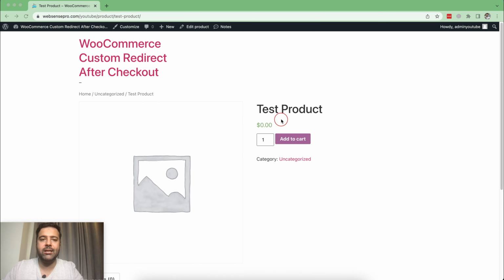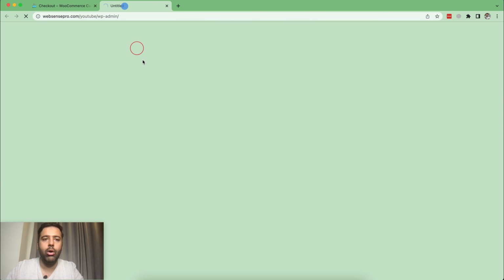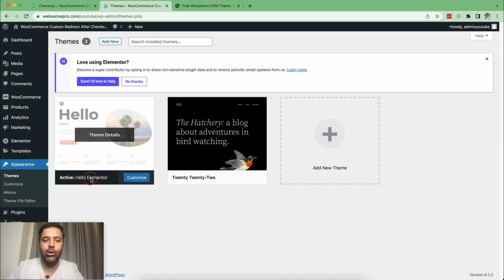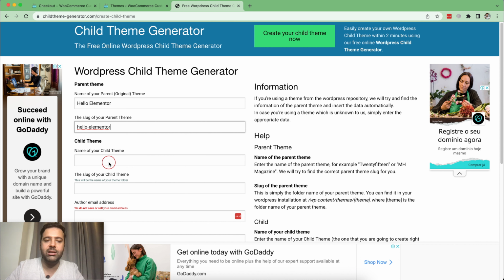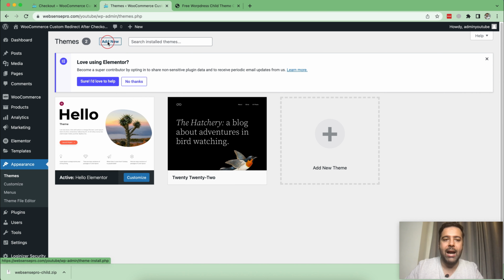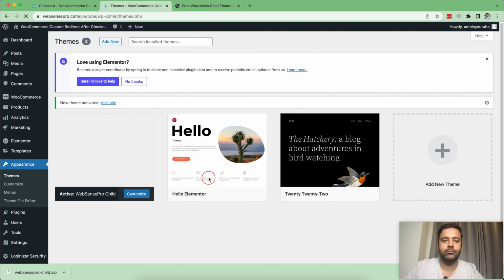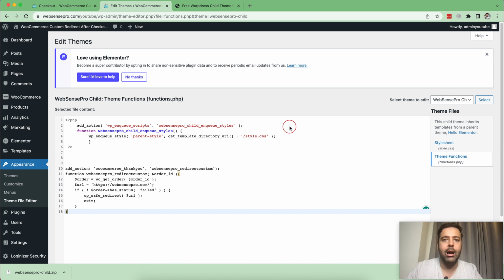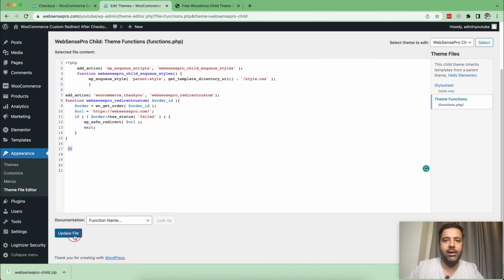How To Add WooCommerce Redirect After Checkout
As a WooCommerce store owner, you may want to enhance the post-checkout experience for your customers by adding a redirect to a specific page. In this video, I will guide you through the process of creating a child theme using an online child theme generator and adding custom code to implement a WooCommerce redirect after checkout. By following these steps, you can easily customize your online store's checkout process and provide a seamless user experience.

00:00 Intro
01:00 Default Order Confirmation Page
01:30 Adding Child Theme
04:00 Adding Code in functions.php file on Child theme
06:30 Outro

👉 👉 👉  If you want help with Elementor Customization, WordPress Design and Development, Store development, or any other web development help.